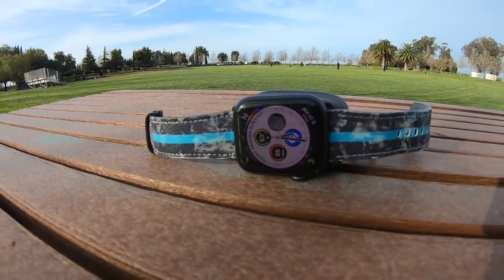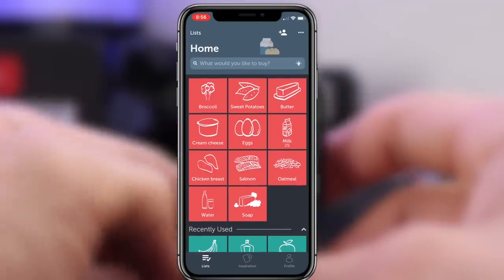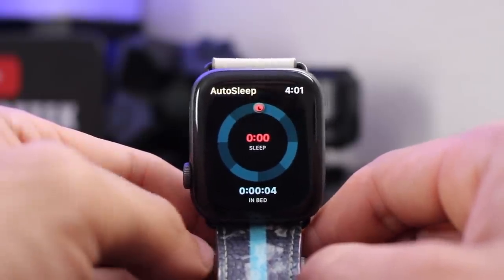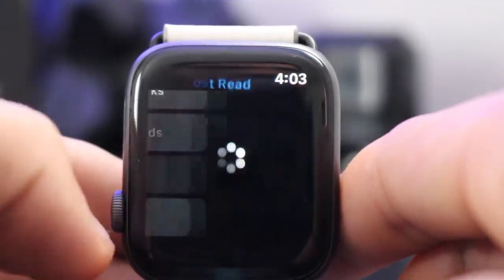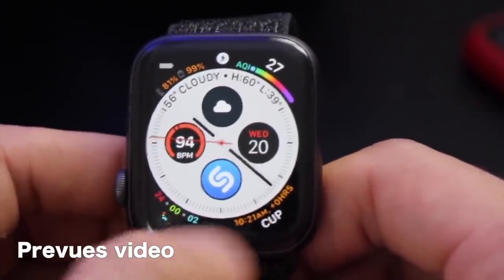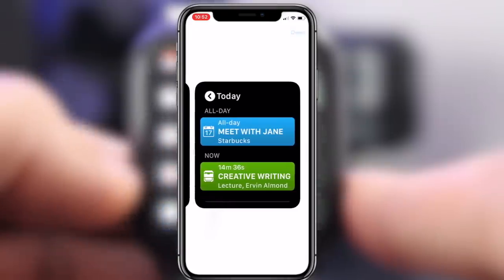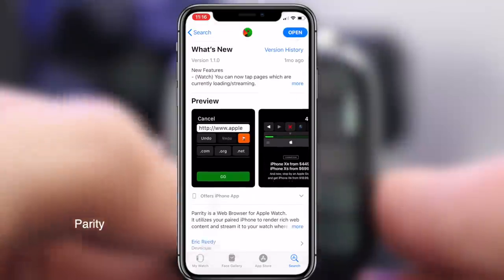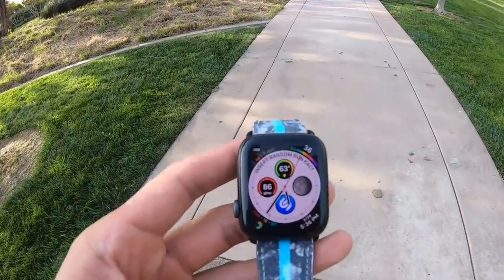Reddit Best Apple Watch Apps Top 10 Pick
Apps list.

Bring! Shopping List & Recipes by Bring! Labs AG

WatchTheTime! by Adam Dama

Sports Alerts by Luno Software, Inc.

Reddit Credit

Other Apple Watch Apps Videos

-Computer-
2016 Apple MacBook Pro

Premiere Pro
Photoshop
Lightroom